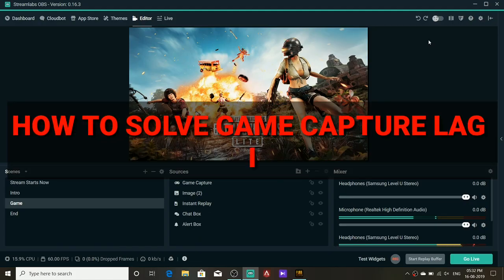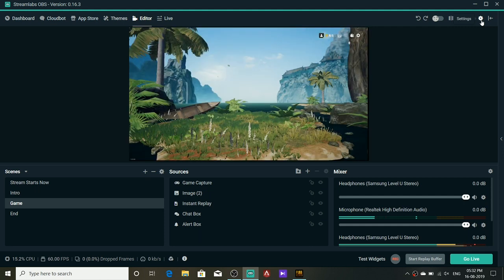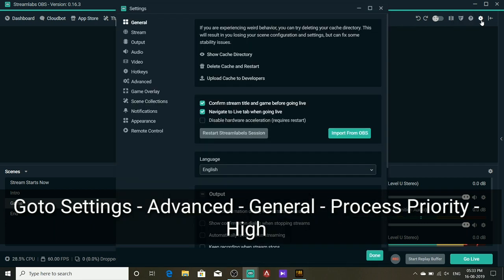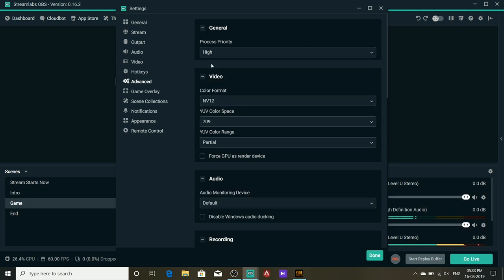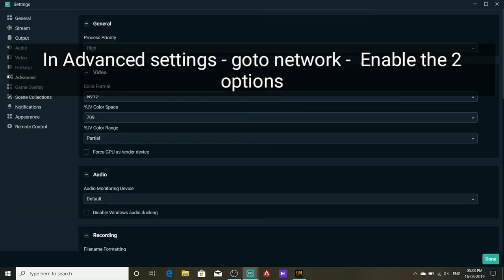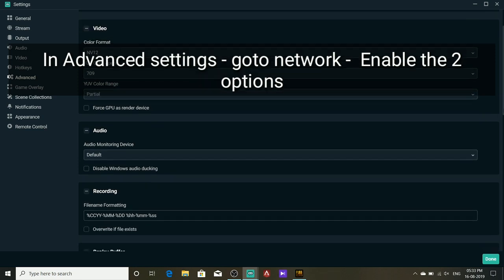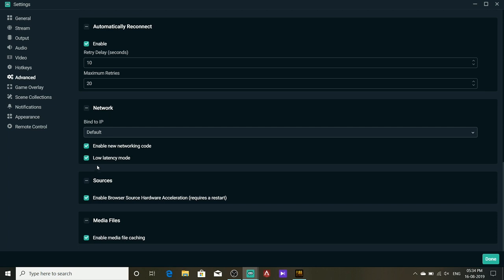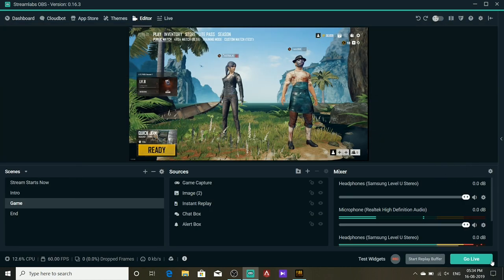How To Solve Game Capture Lag On Streamlabs OBS / OBS | Solve Slow Game Capture Problem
How To Solve Game Capture Lag On Streamlabs OBS / OBS 100% Without Disabling SLI / Crossfire Capture

Today Here Iam Showing You To Solve Slow Game Capture Problem or Game Capture Lag 100% Without disabing SLI or crossfire mode.

If You Liked Video,Like it ,share it

Solve Game Capture Lag on obs without disabling sli/crossfire
Solve Game Capture Lag on streamlabs obs without disabling sli/crossfire
Solve slow game capture of sli/crossfire mode
Fix slow game capture of sli/crossfire mode
Solve lagged game capture problem